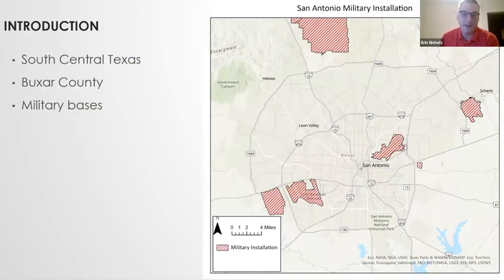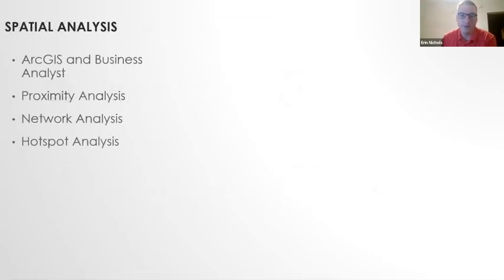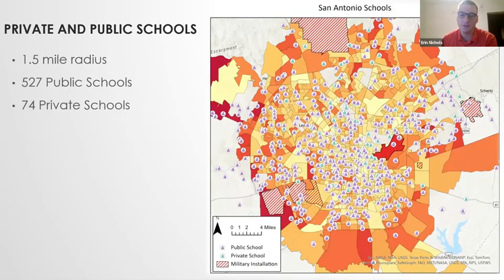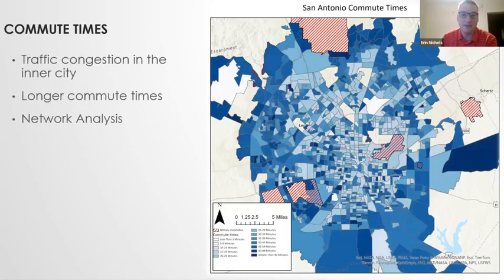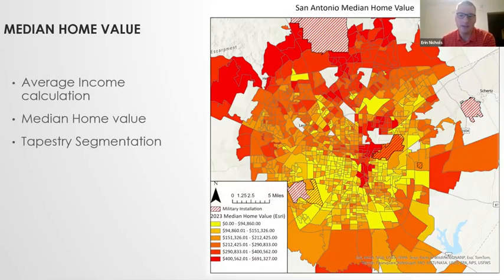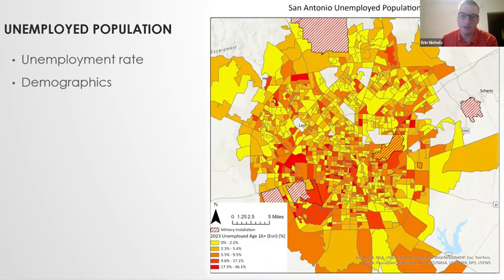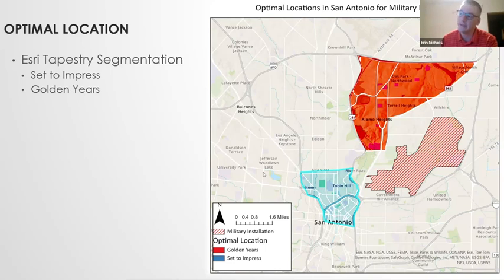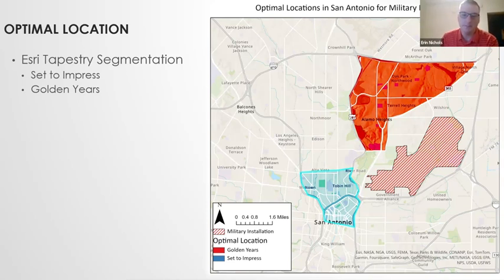ErinNichols SU24 default